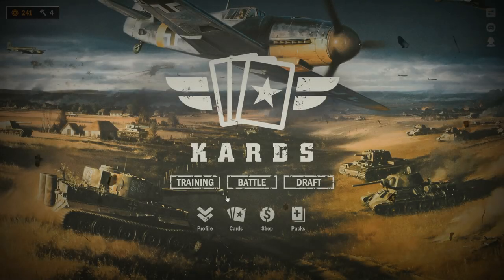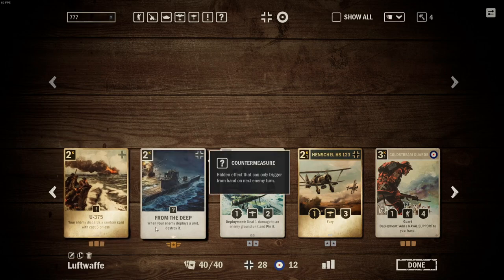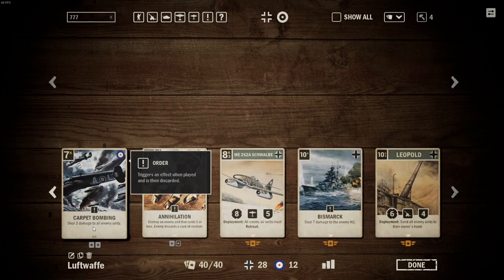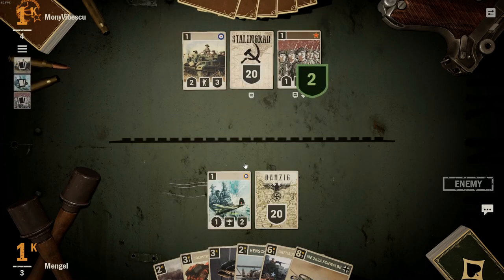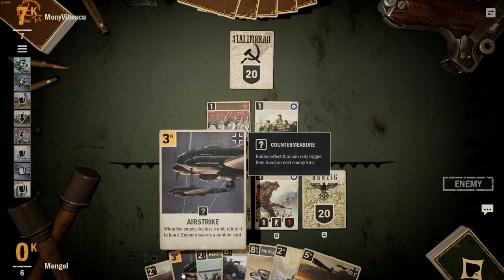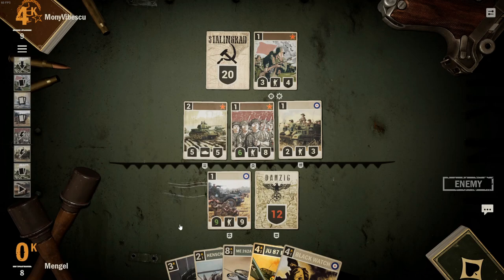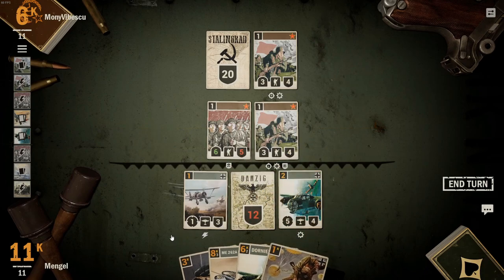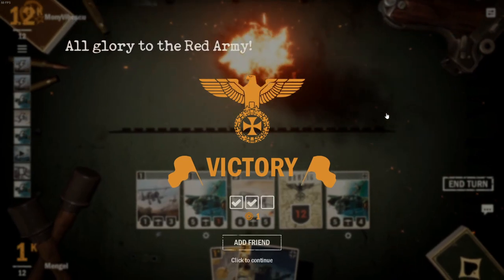KARDS German Bomber Discard Deck | 2020 May | Show & Play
In this video I wanted to share my fun Luftwaffe inspired deck.
Please join me as we discuss this deck and play a match-up with this unique Discard Bomber Deck.
*When I mention the Messerschmitt I refer to the fighter ME BF 109 E.

Any support would be extremely appreciated and motivate to help the channel grow leaps and bounds

Deck used in the episode:
Luftwaffe
Major power: Germany
Ally: Britain
HQ: DANZIG

Germany:
1x (10K) BISMARCK
1x (10K) LEOPOLD
1x (7K) ANNIHILATION
2x (5K) WOLFPACK
1x (5K) ADMIRAL HIPPER
3x (2K) U-375
2x (3K) AIRSTRIKE
1x (2K) FROM THE DEEP
3x (1K) CARELESS TALK
1x (1K) LURKING DANGER
1x (8K) ME 262A SCHWALBE
1x (6K) KOMET
2x (3K) ME BF 109 E
1x (1K) ARADO AR 196
2x (2K) HENSCHEL HS 123
2x (4K) JU 87 B STUKA
2x (6K) DORNIER DO 217

Britain:
3x (3K) COLDSTREAM GUARDS
2x (6K) GRENADIER GUARDS
2x (4K) BLACK WATCH
2x (7K) CARPET BOMBING
1x (5K) RAAF LIGHTNING F-4
2x (2K) ALBACORE Mk I